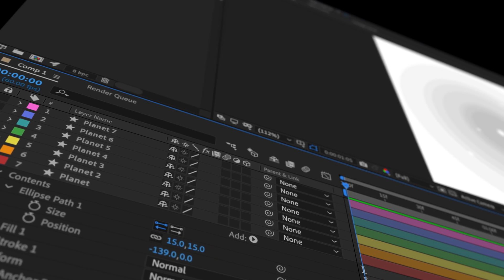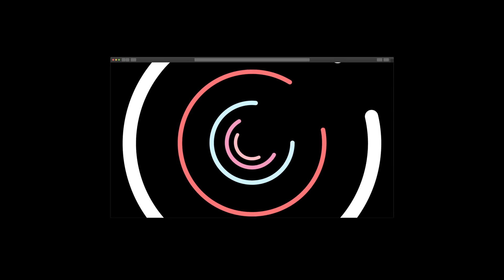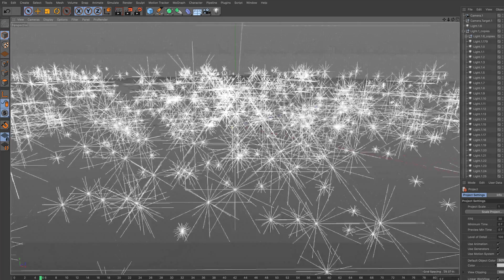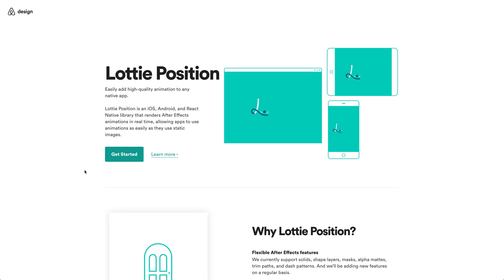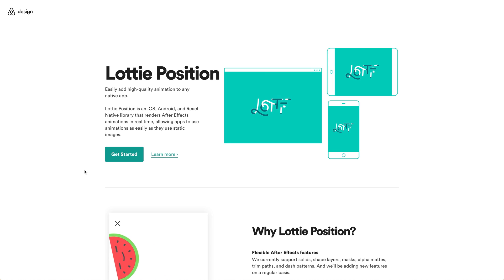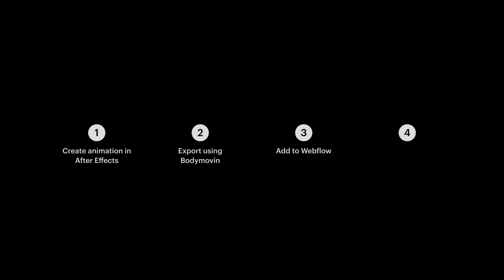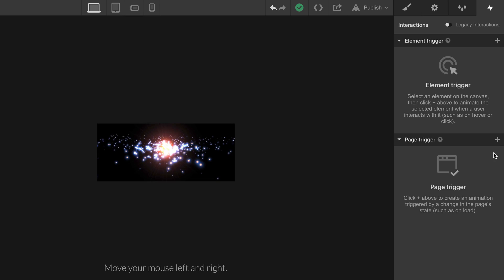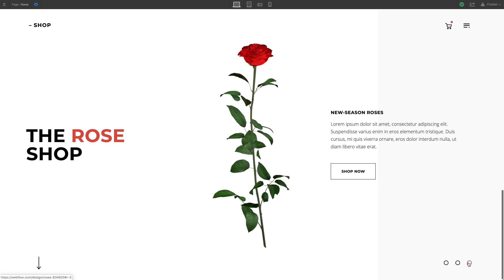Introduction to After Effects and Lottie in Webflow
An overview of what the After Effects and Lottie in Webflow course will cover.

Steps in the video:
00:00 - Introduction
00:26 - Install bodymovin
00:44 - Verify after effects preferences
01:28 - Render an animation
02:26 - Place it in an actual site